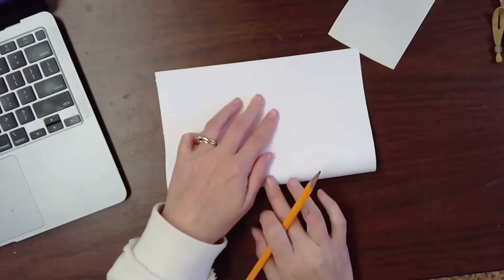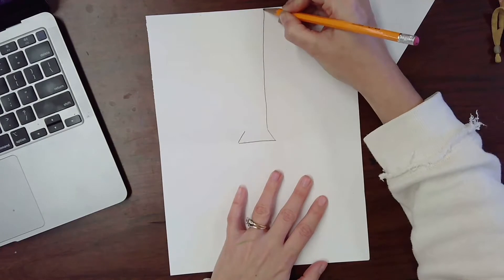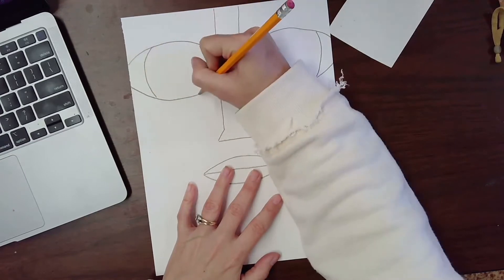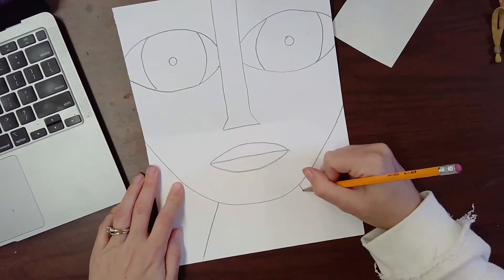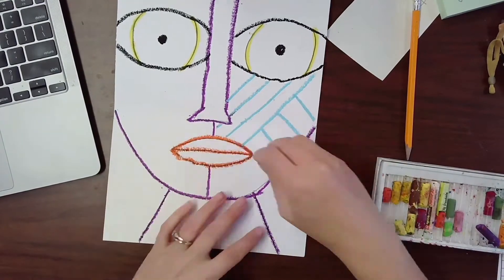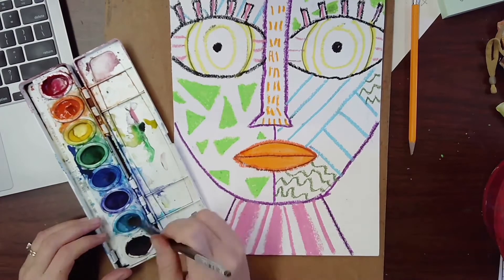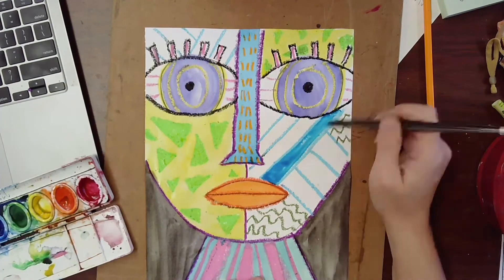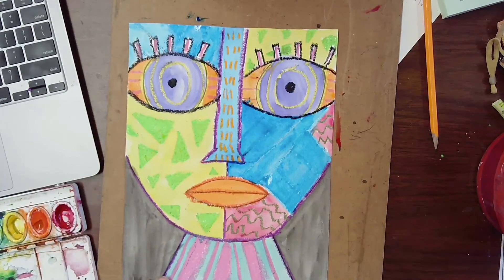Silberzweig Inspired Portraits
A video I use for a sub lesson. Sandra Silberzweig inspired portraits with oil pastel and watercolor.